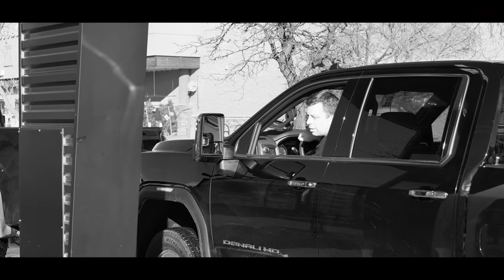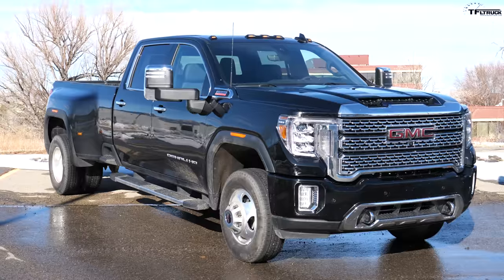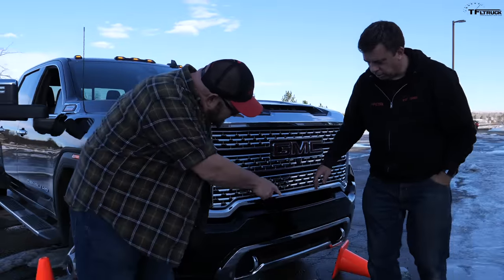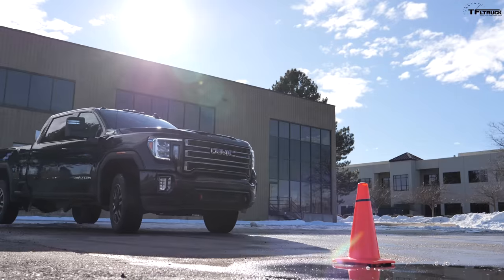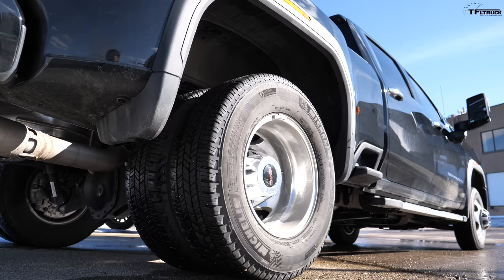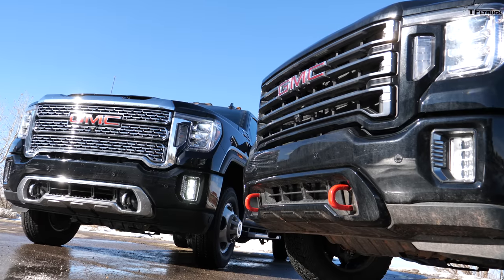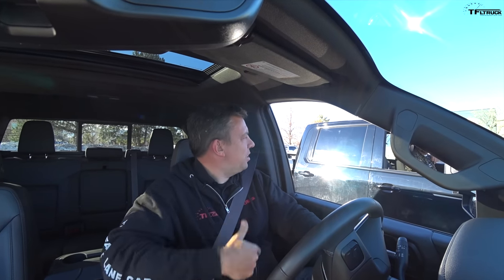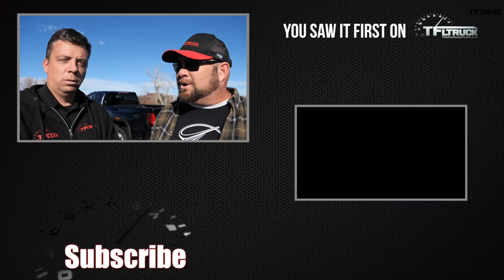Single Rear Wheel vs Dually - What's The Best HD Truck For You? We Find Out at The Local Drive Thru!